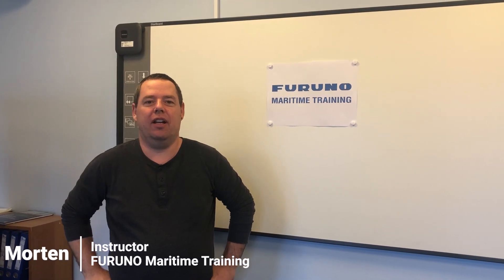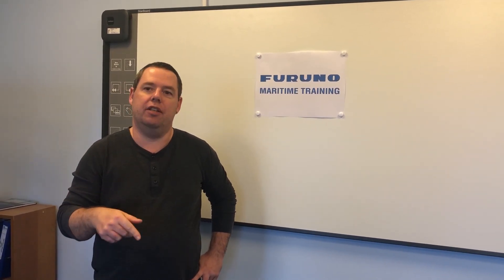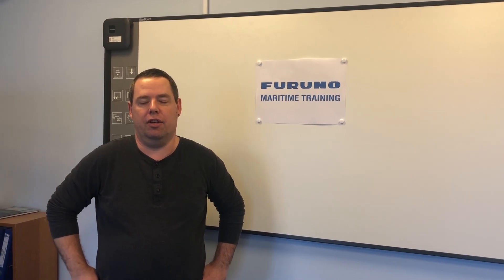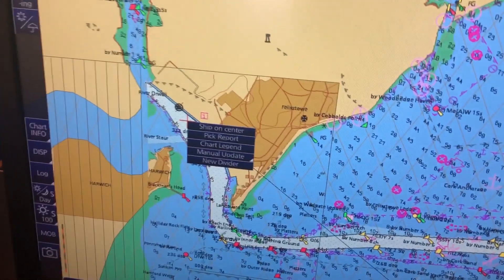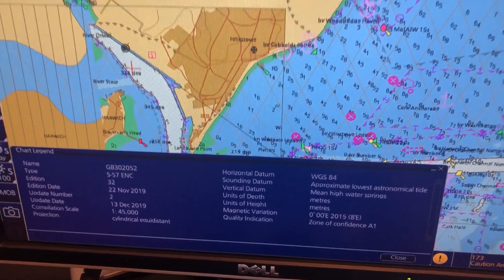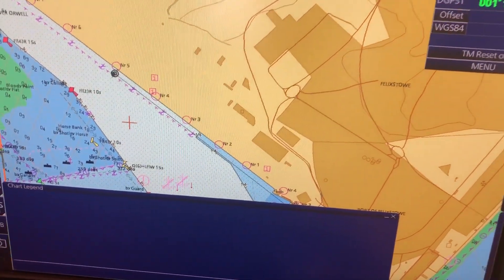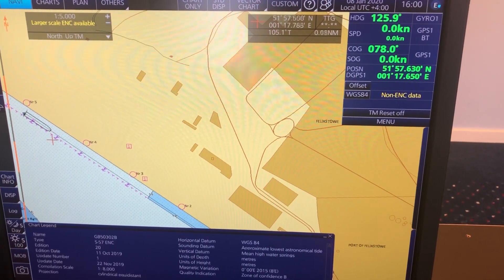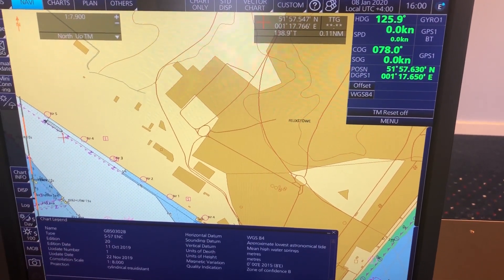Compilation scale | FURUNO ECDIS tutorial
In this video, FURUNO instructor Mortens answers the questions from one of our subscribers about the compilation scale. Do you have any questions for us or topics you want us to address?